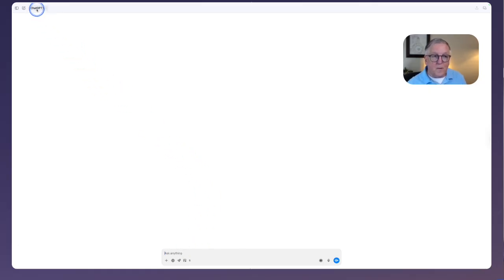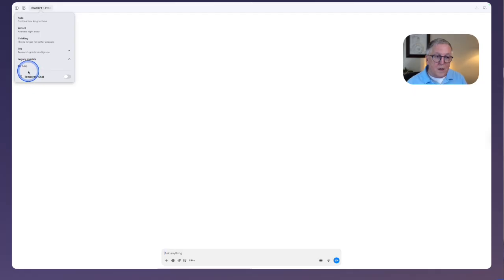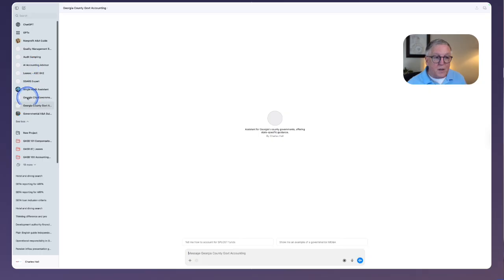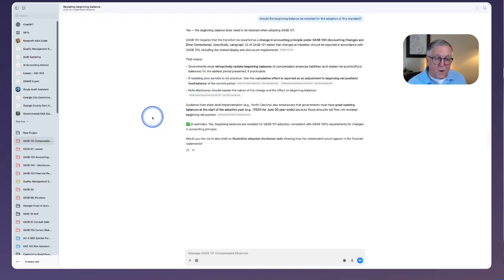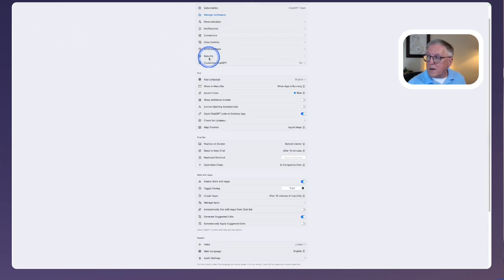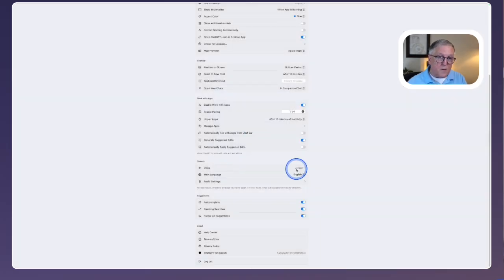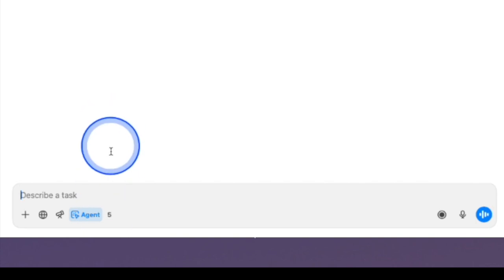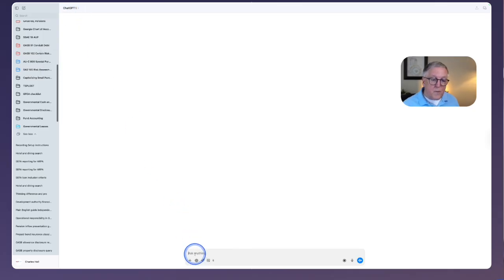How to Use the New ChatGPT 5 Interface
Here's how to get around in ChatGPT 5. Understanding the geography of any software is key to using it in the best manner.

0:00 Introduction to ChatGPT 5
0:22 Main screen
0:44 Sidebar
1:05 ChatGPT versions
2:28 Temporary chats
3:35 GPTs
4:00 Projects
4:56 History of queries
5:22 Settings
7:12 Search options
8:54 Summary